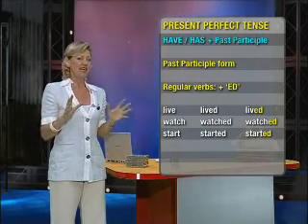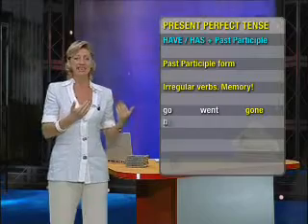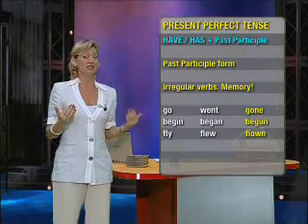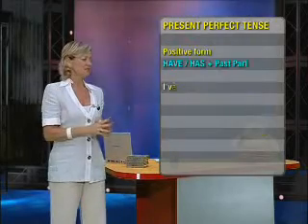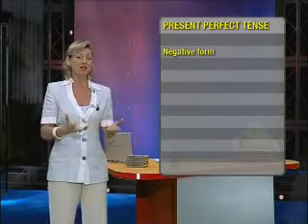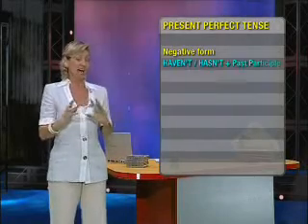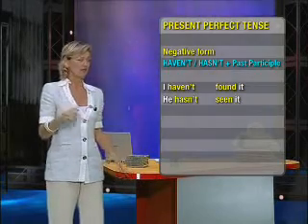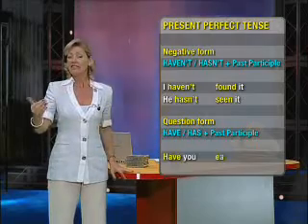Intermediate 026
Language Development series